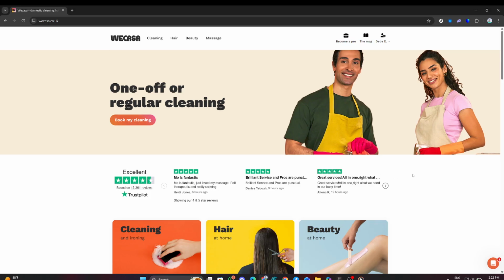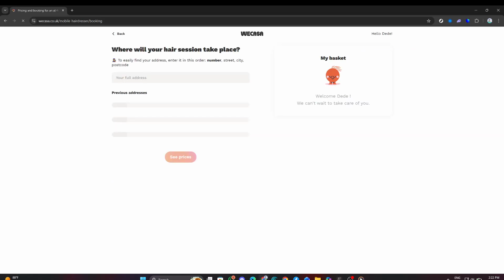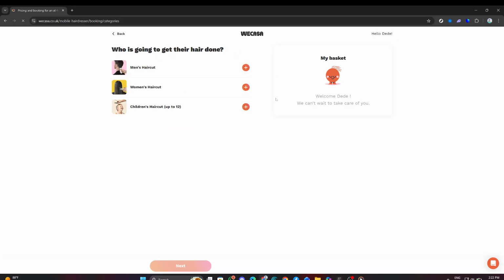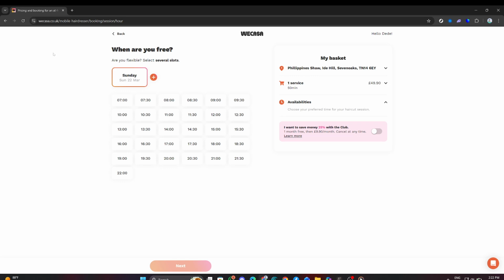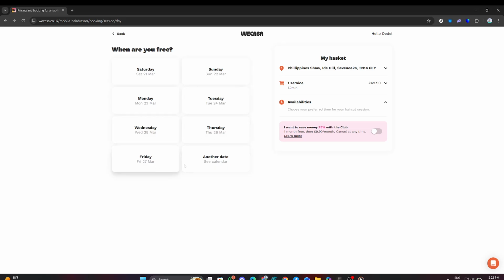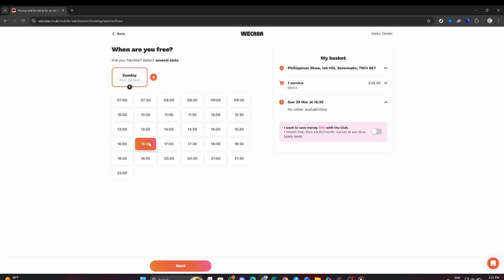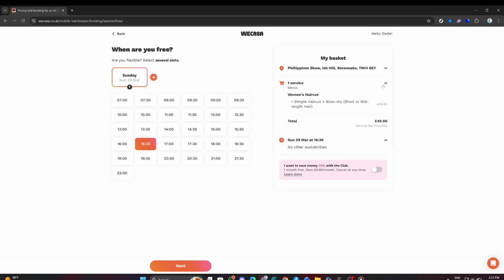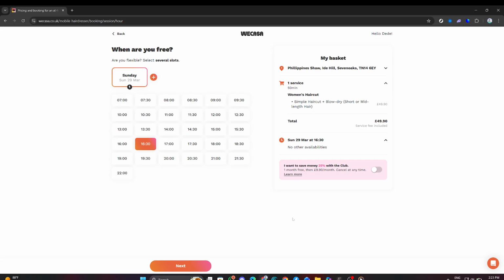How to pick time slot on Wecasa[FULL GUIDE]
In today's Video we cover, How to pick time slot on Wecasa